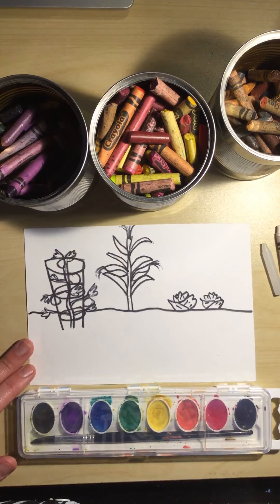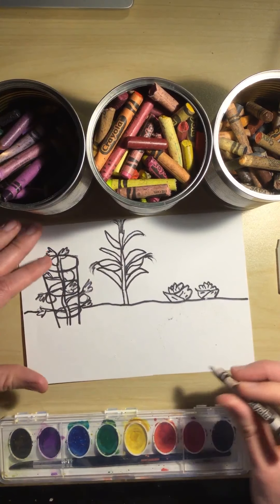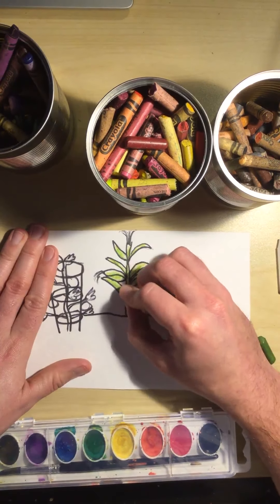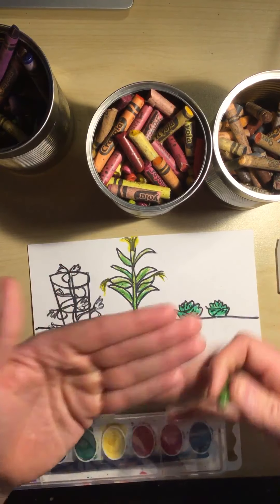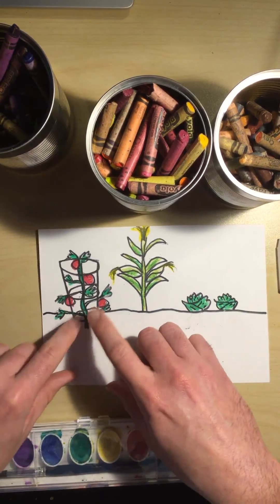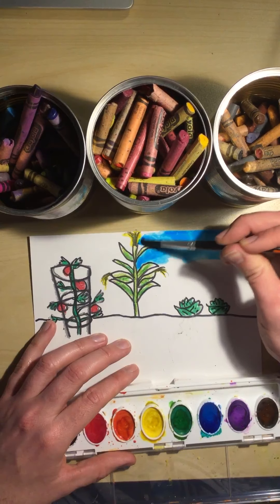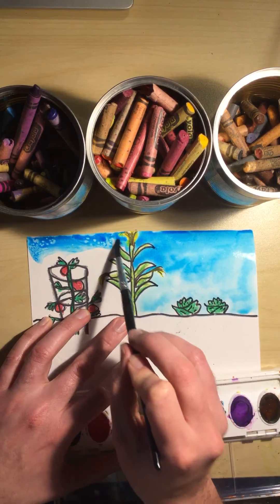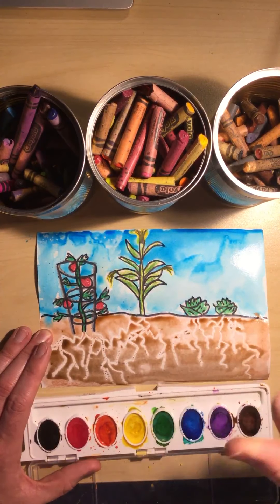Farm Garden part 2